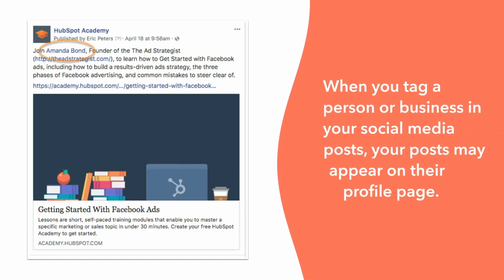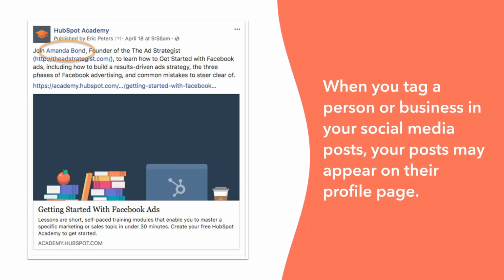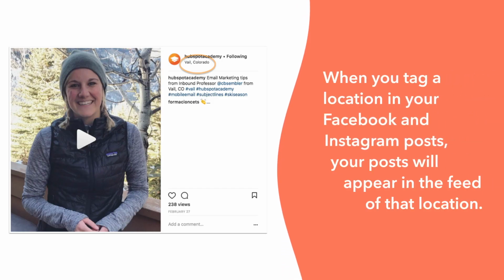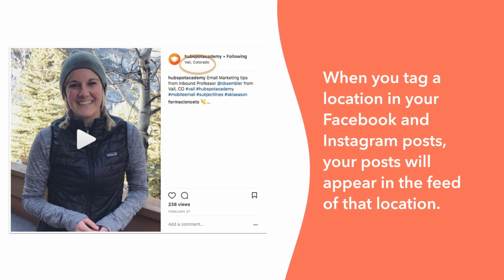The Importance of Tagging, Timing, and Testing Your Content (SOCIAL MEDIA MARKETING) (S3 EP7)